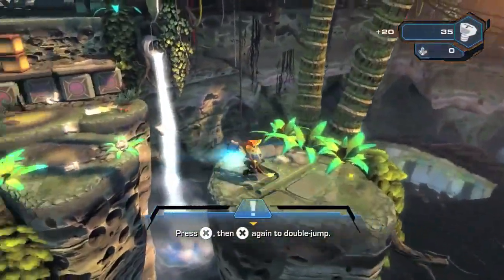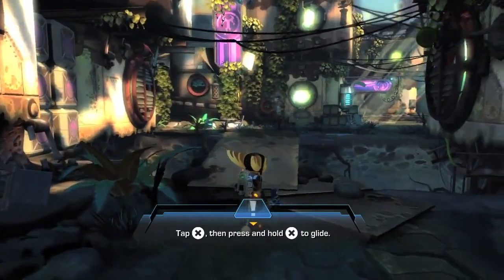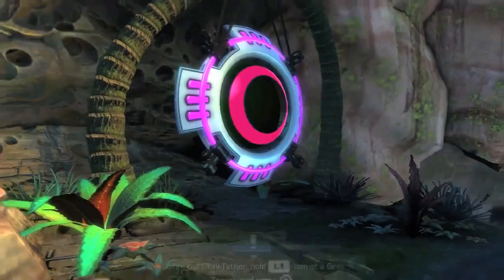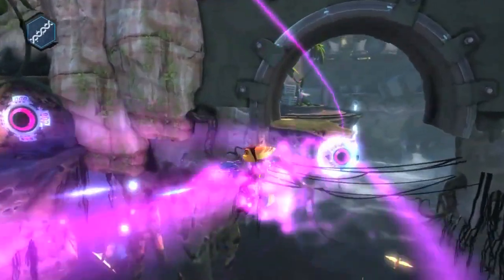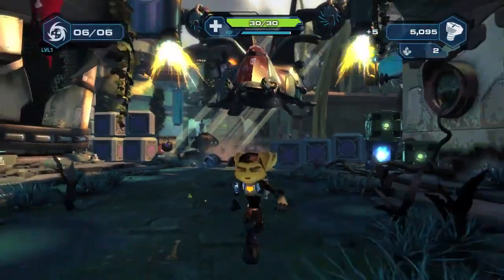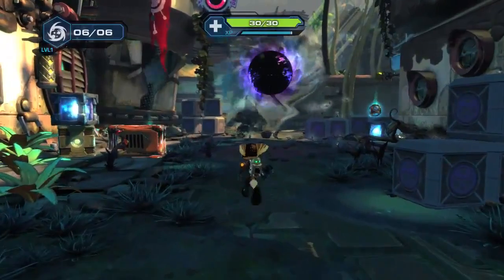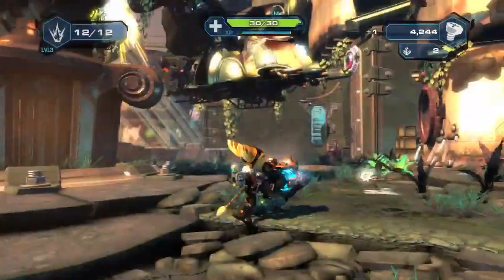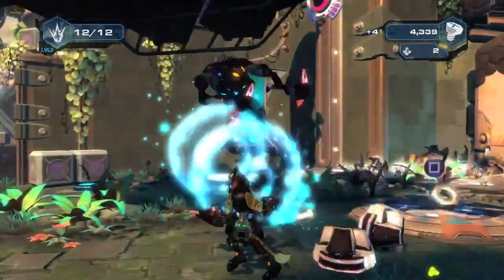Ratchet Clank Into the Nexus Gameplay Walkthrough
Vê também: "Versão Beta de Gran Turismo Sport começa hoje"